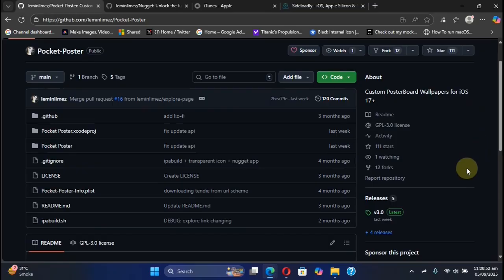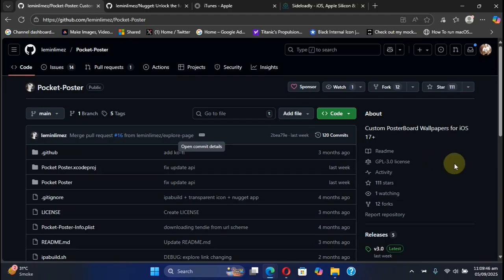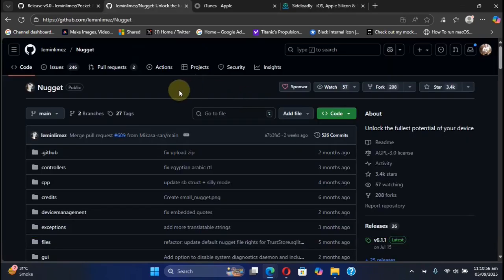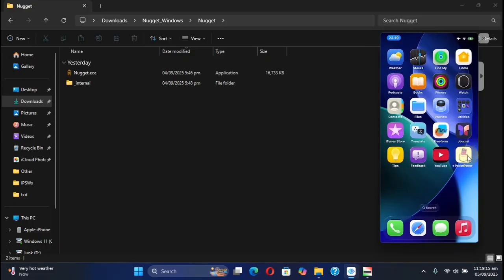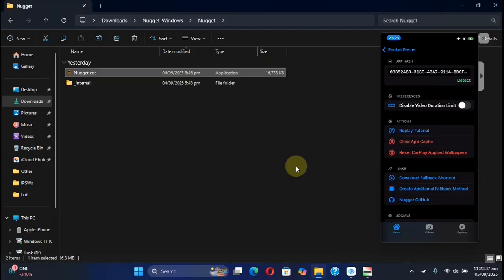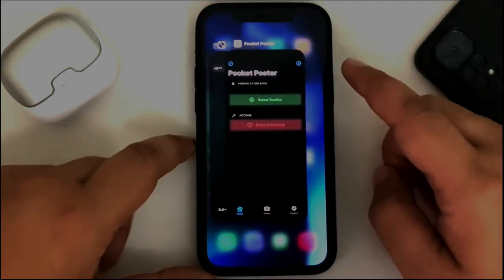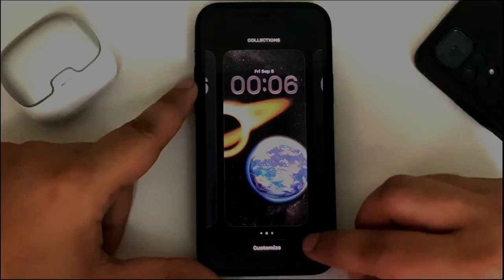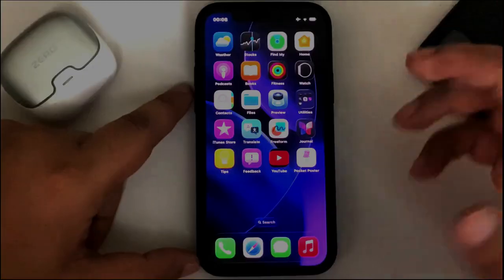[NEW] Pocket Poster v3.0 – Live Wallpapers & New Explore Page | iOS 26 | Live Wallpaper iPhone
Here is the full Pocket Poster v3.0 guide for iPhone or iPad, for iOS 26 and lower, down to iOS 16. This video covers the latest version of Pocket Poster, which offers the new in-app Explore Page to quickly select and set dynamic live wallpapers, and customize your iPhone look easily, with preliminary support for iOS 16 — all without jailbreak. The method shown with Pocket Poster is completely free for everyone.

Topics Covered:
Pocket Poster iOS
Pocket Poster 3.0
iPhone live wallpapers
iOS 26 Live wallpapers
iOS 17 Live wallpaper tutorial
Animated wallpapers iPhone
Explore page Pocket Poster
Custom live wallpapers
iOS wallpaper setup
Pocket Poster tutorial
Live wallpaper iOS
iOS 26 Lock screen wallpapers